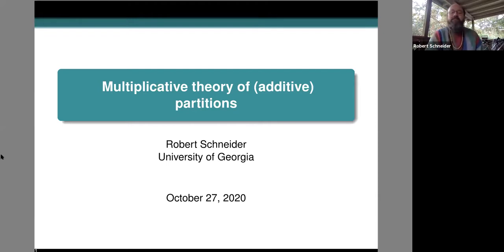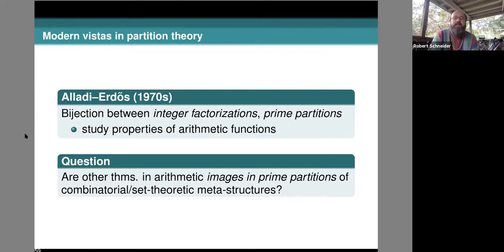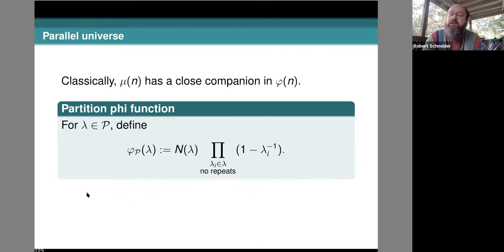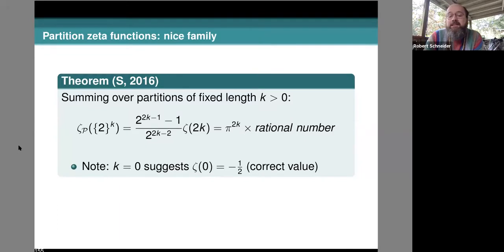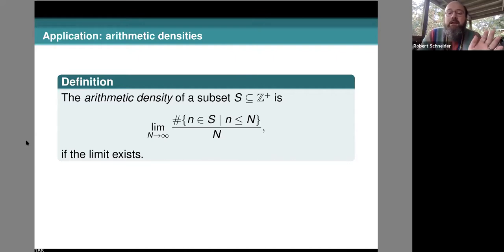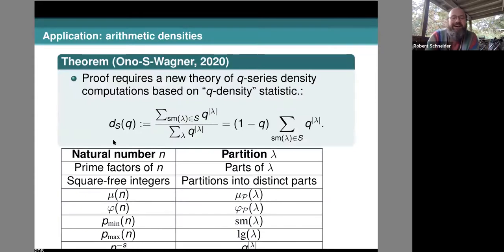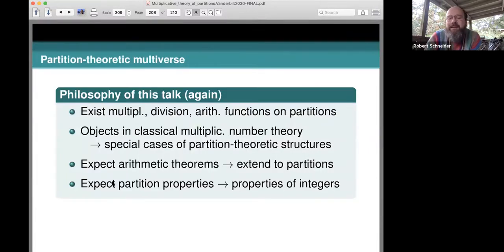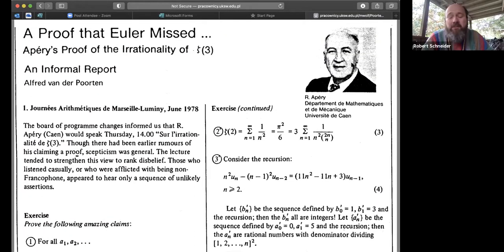Robert Schneider--A multiplicative theory of (additive) partitions.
This is the 10/27/20 talk given by Robert Schneider for the Vanderbilt number theory seminar.
Abstract: Much like the natural numbers ℕ, the set  of integer partitions ripples with interesting patterns and relations. Now, Euler’s product formula for the zeta function as well as his generating function formula for the partition function 𝑝(𝑛) share a common theme, despite their analytic dissimilarity: expand a product of geometric series, collect terms and exploit arithmetic structures in the terms of the resulting series. Given this correspondence, one wonders: might some theorems of classical multiplicative number theory arise as images in ℕ of greater algebraic or set-theoretic structures in , and vice versa?We show that many well-known objects from elementary and analytic number theory can be viewed as special cases of phenomena in partition theory such as: a multiplicative arithmetic of partitions that specializes to much of elementary number theory; a class of “partition zeta functions” containing the Riemann zeta function and other Dirichlet series (as well as exotic non-classical cases); partition-theoretic methods to compute arithmetic densities of subsets of ℕ as limiting cases of 𝑞-series; and other phenomena at the intersection of the additive and multiplicative branches of number theory.